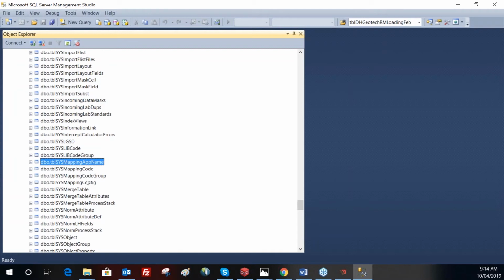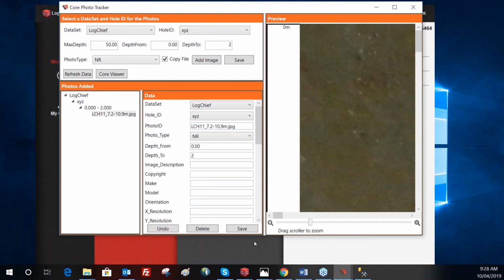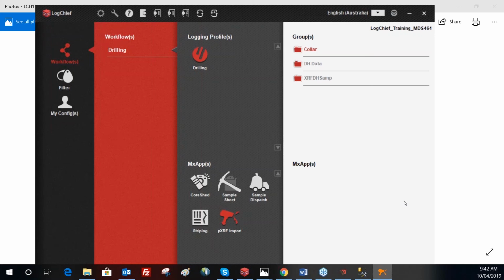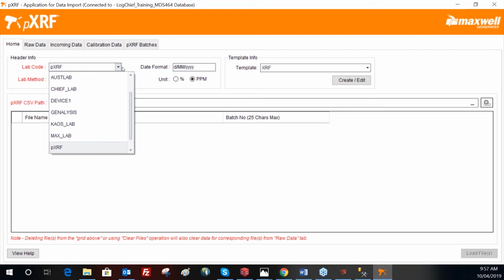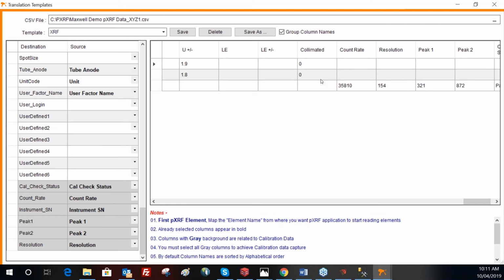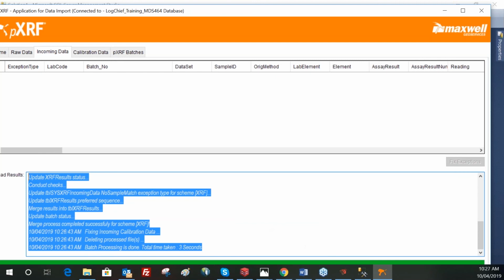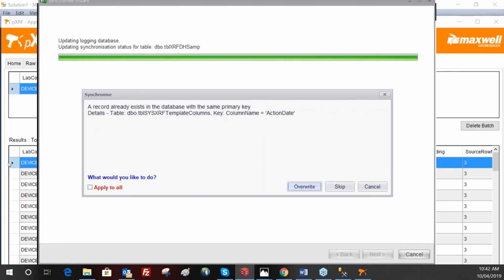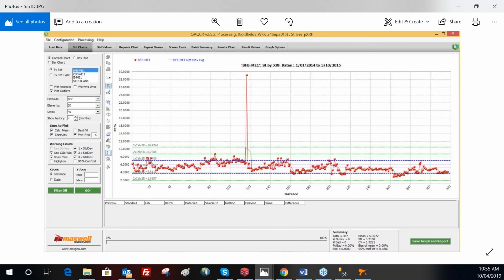Marco pXRF Training